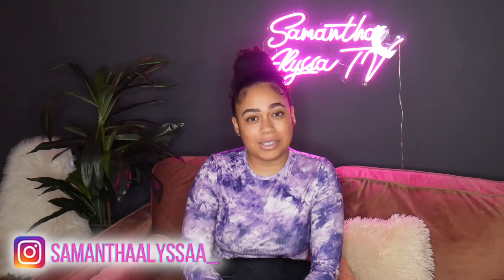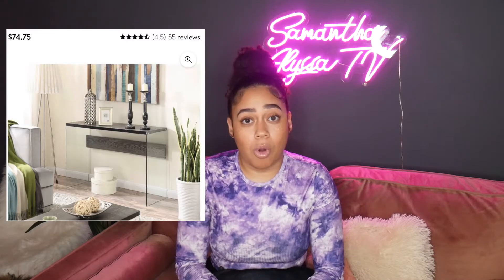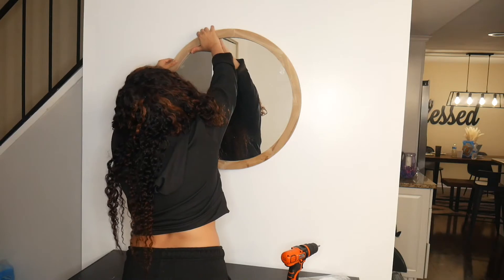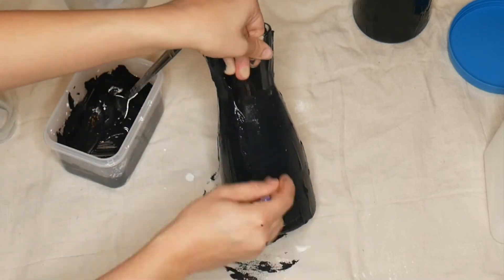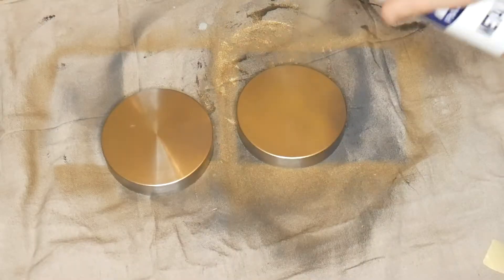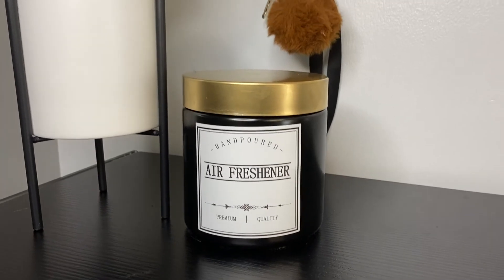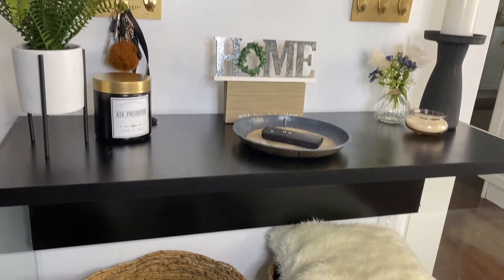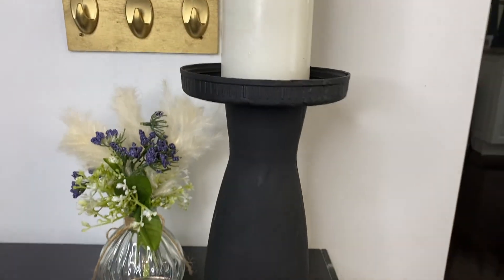DOLLAR TREE DIY ENTRY WAY HACKS | Inspired by HomeGoods Decor | ONLY $1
XOXOXOXOXOXOXOXOXOXOXOXOXOXOXOXOXOXOXOXOXOXOXOXO

Entry way table